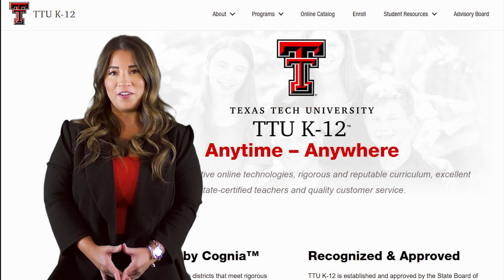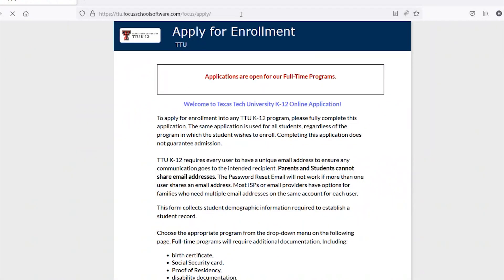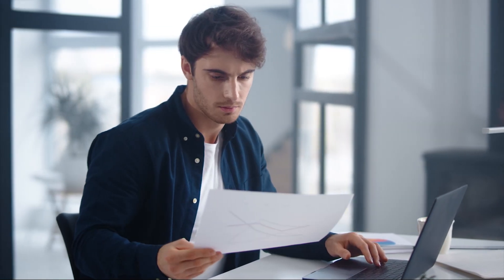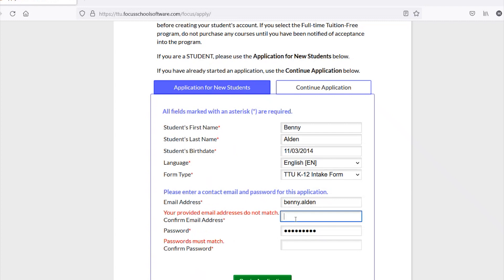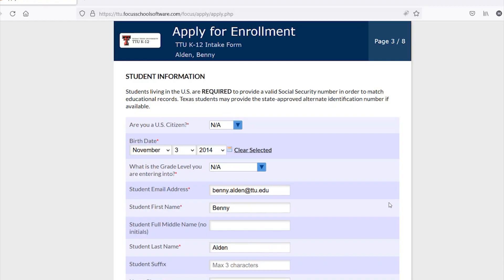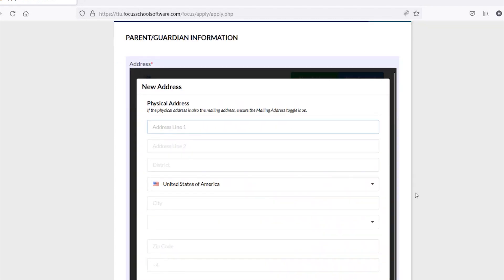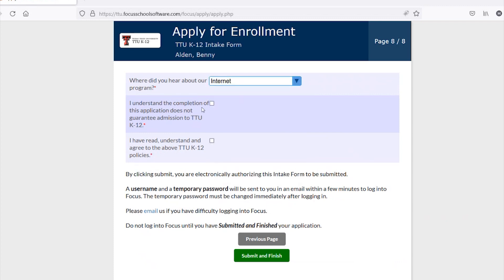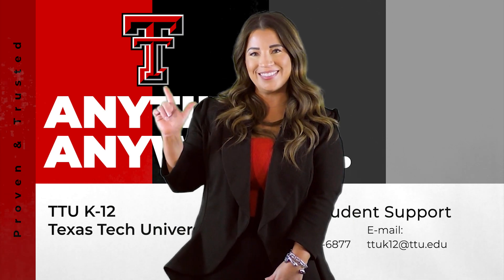Apply for Enrollment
TTU K-12
Texas Tech University